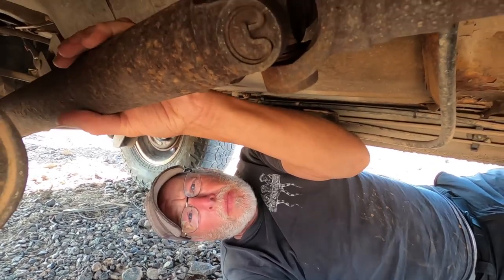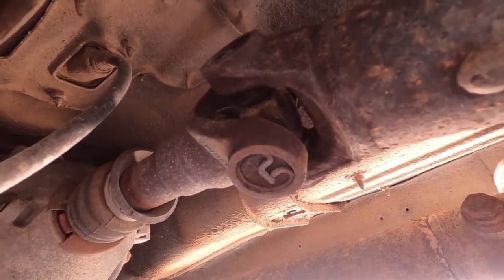I got a problem and a summary of my 2022 fishing season full-time living in my jeep Cherokee XJ￼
I got a problem my u joints in my driveshaft had to be replaced. So we had a auto mechanic do that repair for me. Then I decided to do a summary of my 2022 fishing season with still pictures.